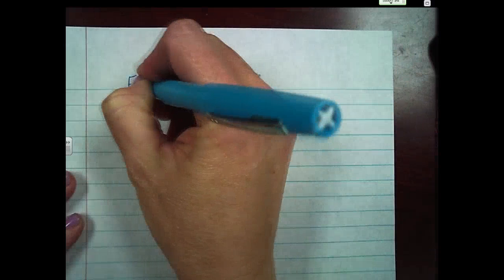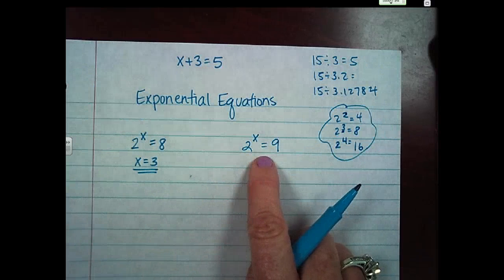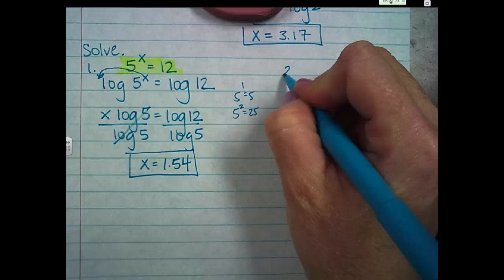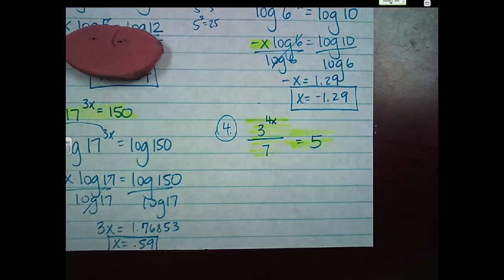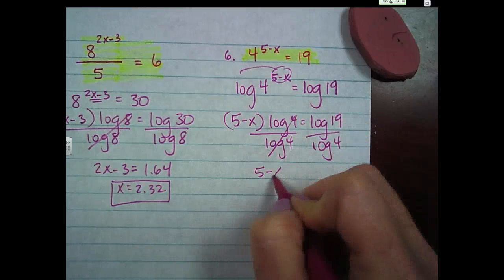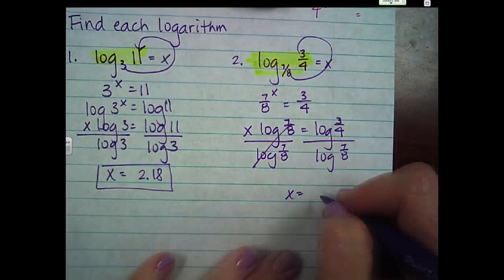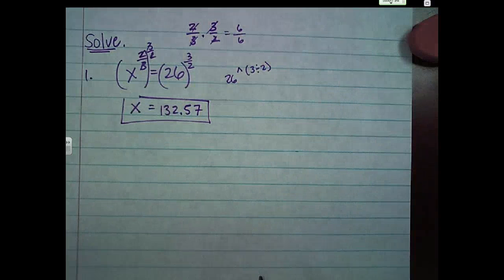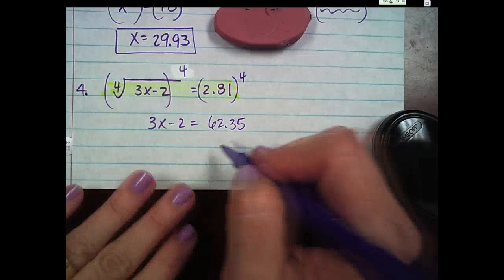3/26 Exponential Equations Notes